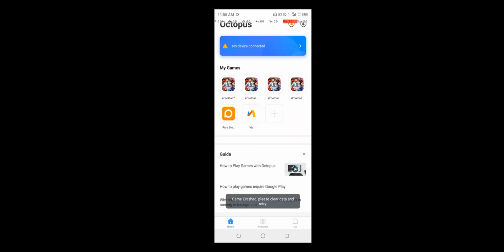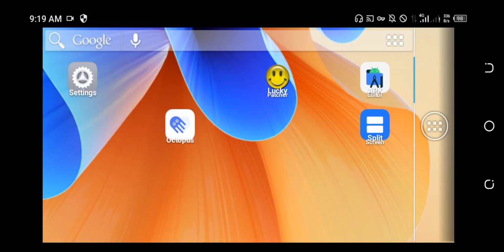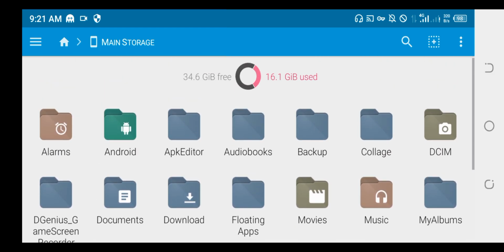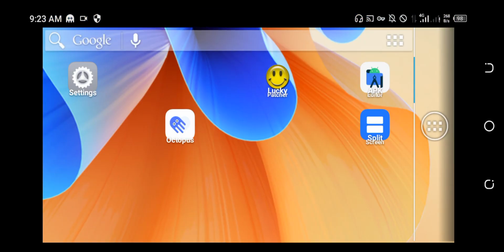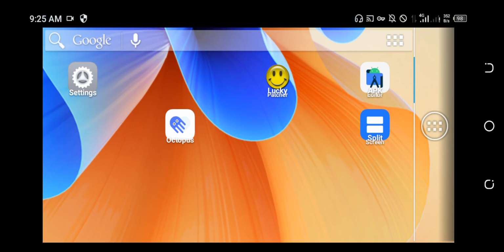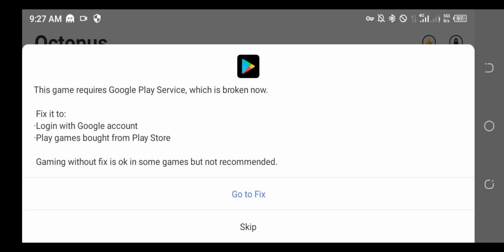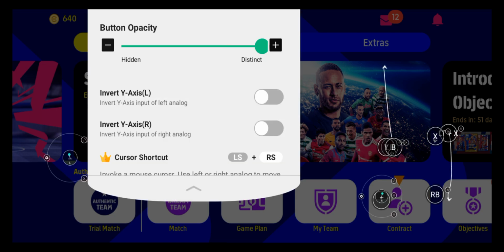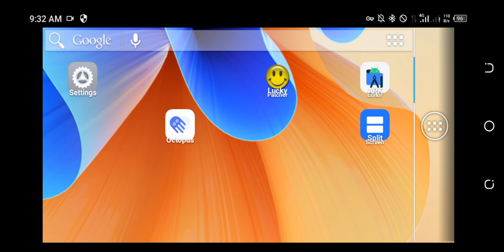PERMANENT Solution To OCTOPUS Crashing Problem On Android 11》 Play eFootball 2022 with a Gamepad》PES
Brand new discovery on how to permanently stop Octopus gamepad pro from crashing on all android 11 devices. Permanent Fix